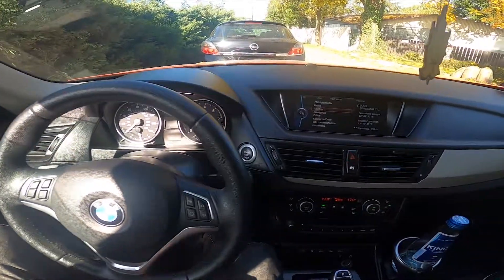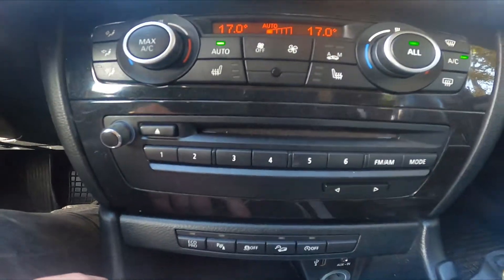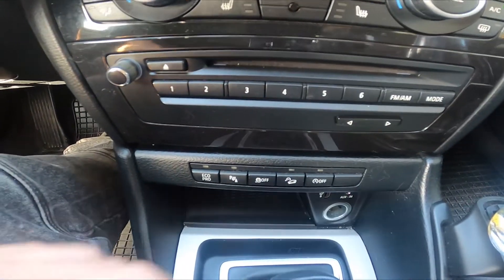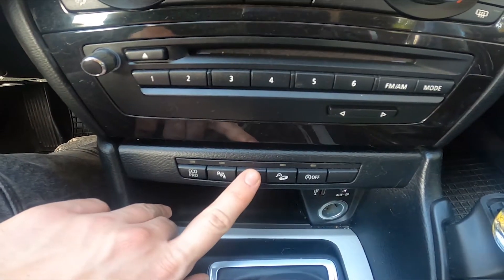How to Enable or Disable DSC Function in BMW X1 F48 ( 2015 – now )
Find out more info about BMW X1 F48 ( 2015 – now ) :
The DSC is a suspension control system that encompasses the steering wheel movement, vehicle speed, acceleration, and yaw. The system will monitor these to notify you of instability while cornering. Follow the video above to learn how to manage BMW X1 F48 better!

How to Enable DSC Function? How to Disable DSC Function? How to Use DSC?

Years of Production:

2015 - now

Series:

Crossover Plug-In ( 2020 - now )